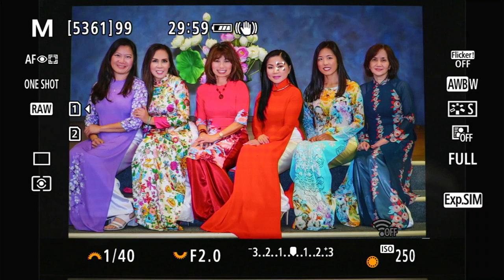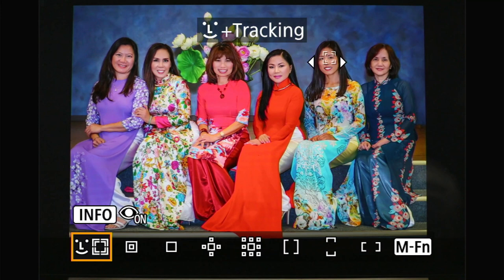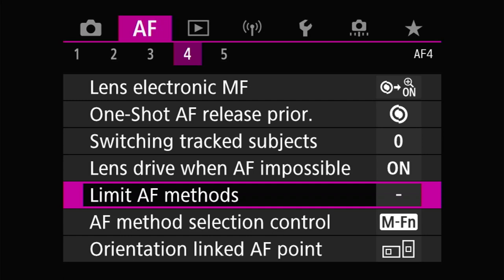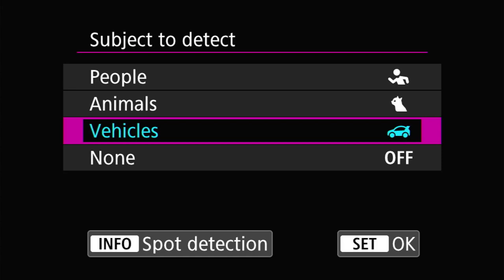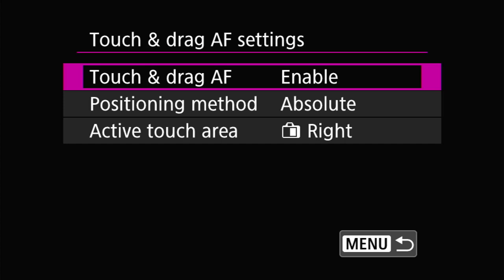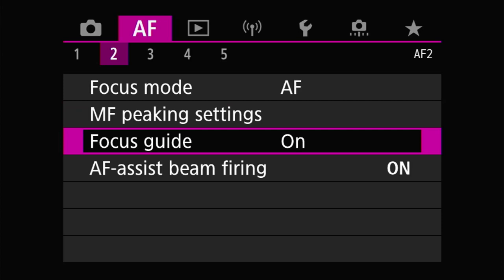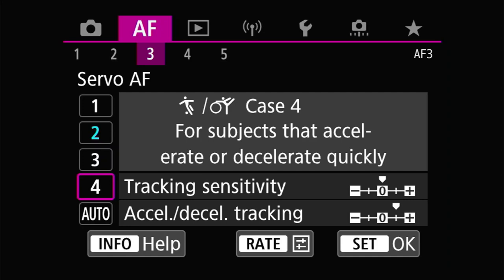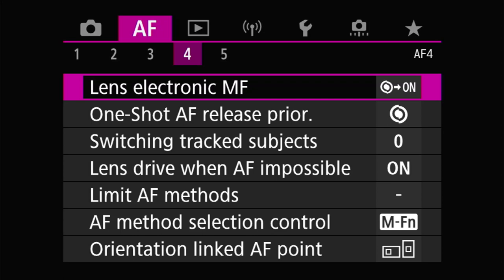Canon EOS R6 - A Detailed Look at AF Options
AF Method 0:55        AF Operation 5:53
AF1 Menu 11:10   Subject to Detect 12:07      Eye Detection 17:30    Continuous AF  17:40  Touch and Drag AF  19:17
AF2 Menu  23:18      Focus Mode  23:31     MF Peaking   24:11     Focus Guide   25:48    AF-assist beam Firing  26:23
AF3 Menu  28:39   Case 1 28:55   Case 2 29:20   Case 3  30:35   Case 4  31:38   Case A  32:20
AF4 Menu  33:13  Lens Electronic MF 33:25   1-Shot AF Release Prior  41:18    Switching tracked Subjects  42:43     Lens Drive When AF Impossible  43:20  Limit AF Methods 45:55   AF methods Selection Control  46:32   Orientation Linked AF Point  47:58
AF5 Menu  49:22  Init Servo AF Point for Face+ElectronicTracking  49:31 Focus Ring Rotation  50:57    RF Lens MF Focus Ring Sensitivity  51:49  JoyStick Sensitivity  52:20  Full Time MF  47:58